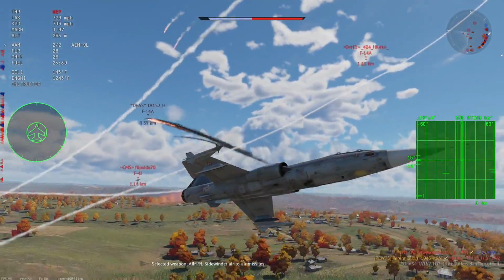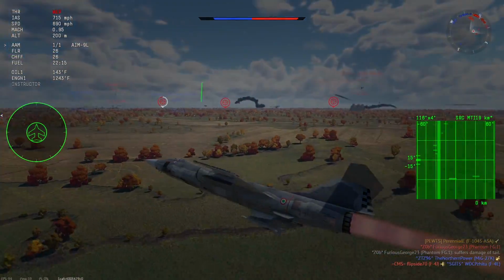Better Than You Might Think | F-104S.ASA Starfighter | War Thunder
I like going fast :)